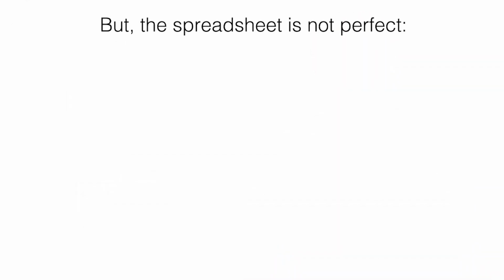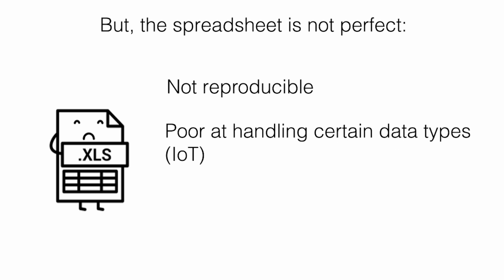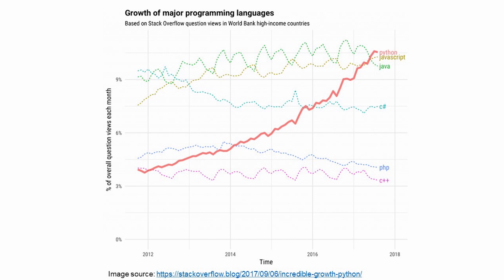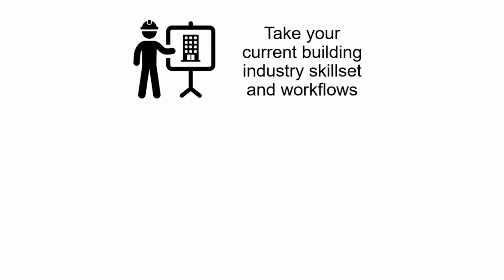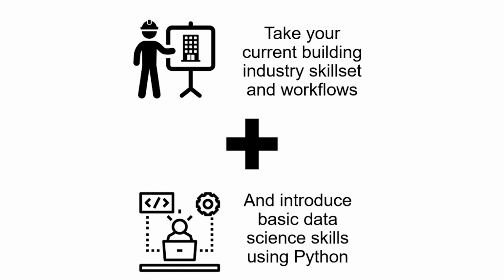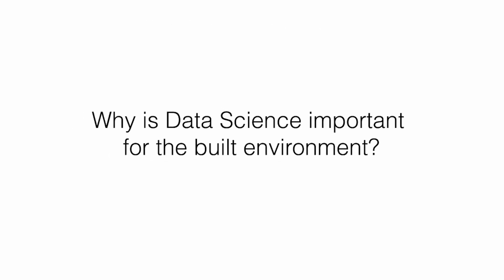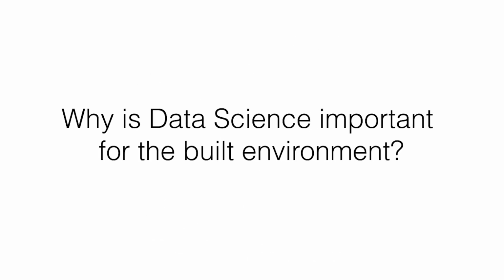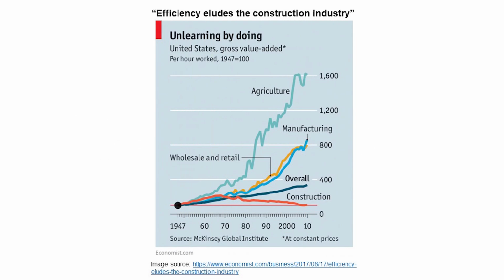Week 1 - EDx Data Science for the Built Environment - Overview and Motivation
An extended trailer to discuss more detail about the five-week course and why I think coding is important to learn